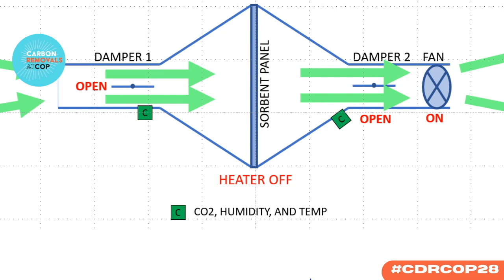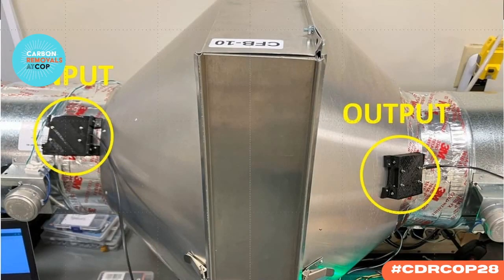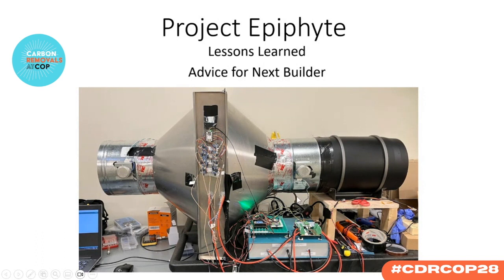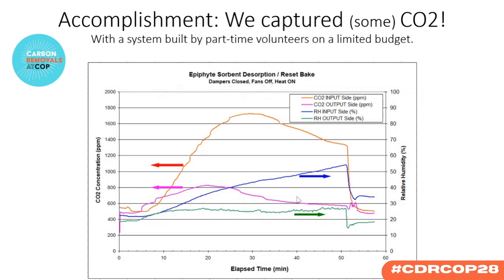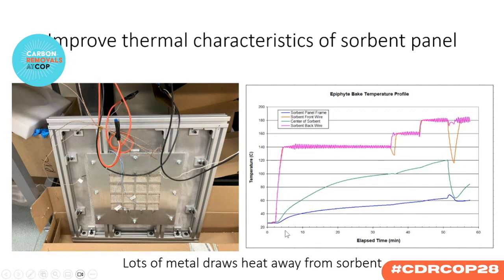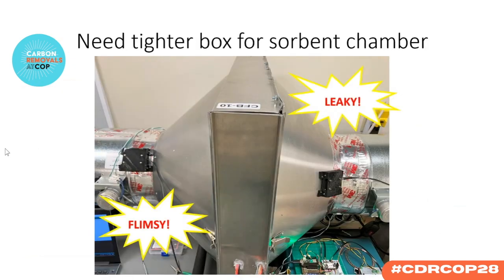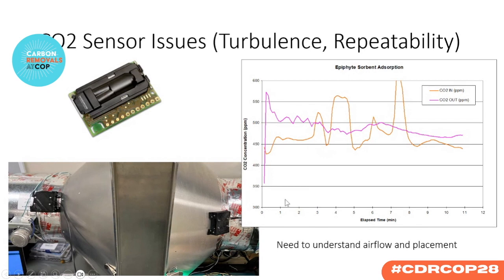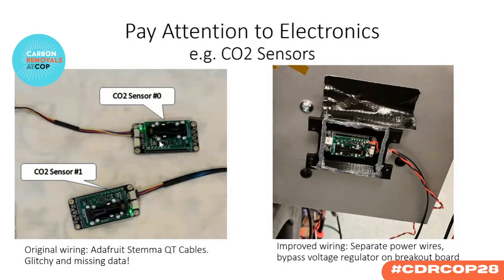Epiphyte @ COP28 Opensource Direct Air Capture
Opensource, crowd-driven and internet mediated peer production has proved a  prolific formula for novel product development and innovation in many fields. Software certainly is the origin point of modern opensource, but other knowledge and hardware domains (think 3D printing) have been radically shaped in important ways by distributed communities of creators freely collaborating to originate and evolve new things.

Does the crowd have anything to offer carbon removal?

Epiphyte, a tiny modular direct air capture prototype, represents an early creative inquiry into this question. Developed by a core team of OpenAir volunteers from diverse backgrounds, the very first "hello world" version is wrapping up completion in Philadelphia right now. But with enough eyeballs, interest and ideas focused on it in the coming months and years, could this modest machine evolve into something truly impactful? The Epiphyte community aims to find out.

Learn more about the Epiphyte story, its early results and possible future directions in this 1 hour dialogue with the principle innovators involved in the project.